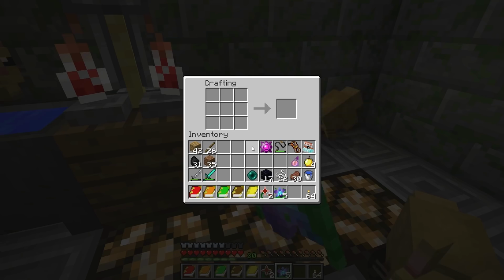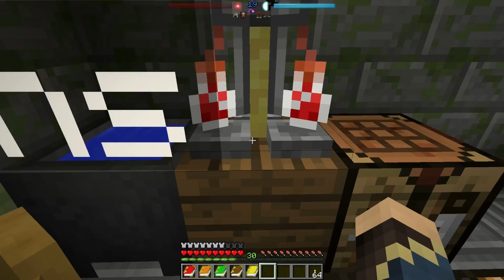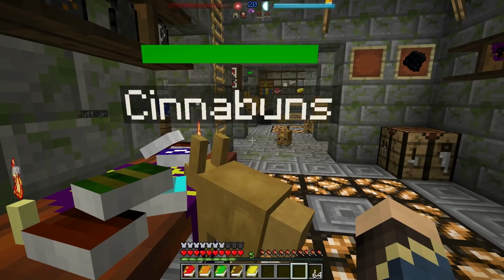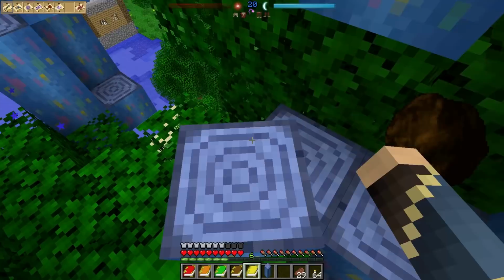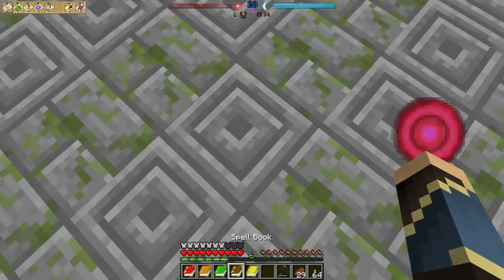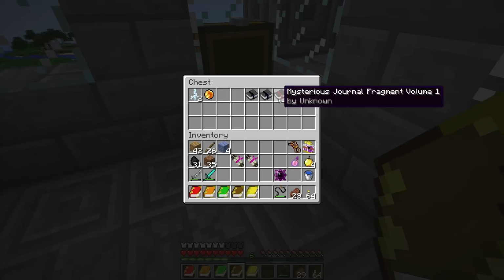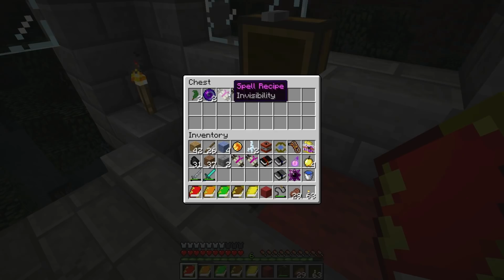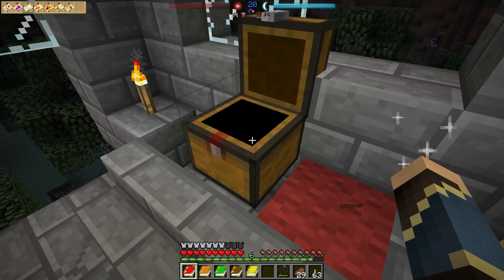Minecraft Legend of Hoodie E36 "Cellar Dweller!" (Silly Role-play Adventure)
Modded Minecraft "silly" role-play adventure! Follow Hoodie the Mage on his journey to become the greatest wizard of Ars Magica, defeat the Dark Mages, and restore peace to the realm! (or something)